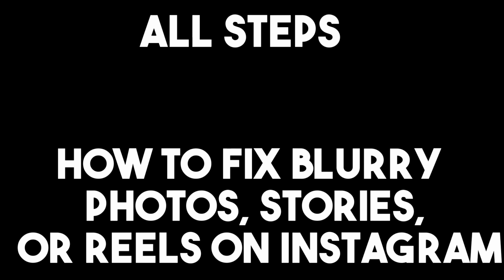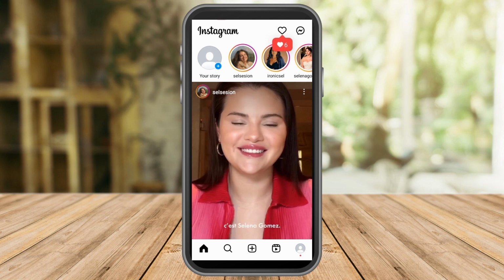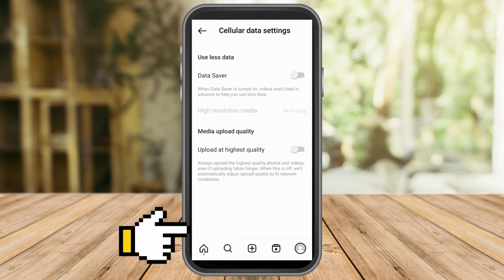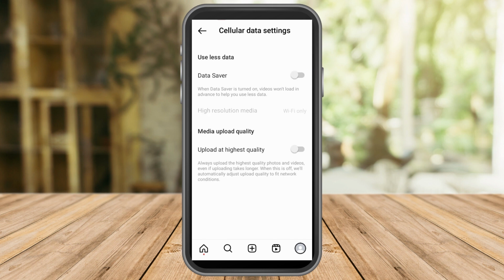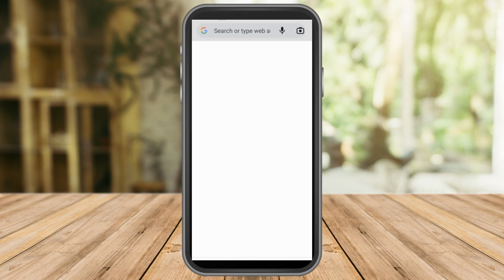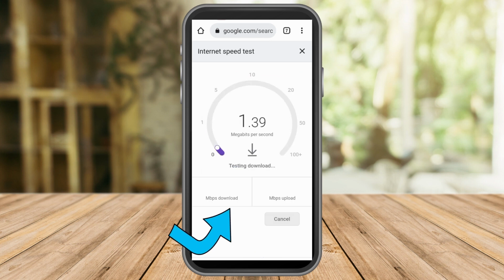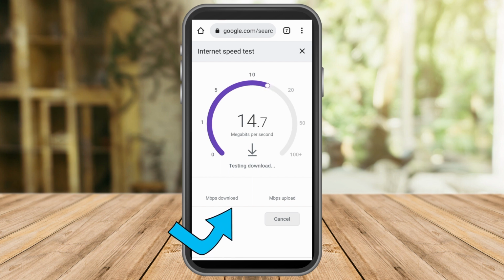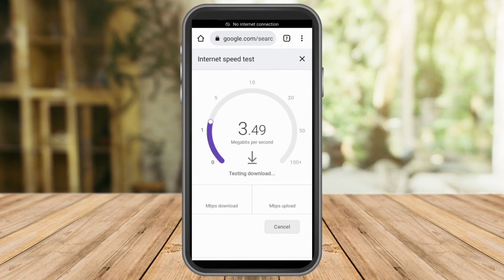How To Fix Blurry Photos, Stories, Or Reels On Instagram [ALL STEPS]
How To Fix Blurry Photos, Stories, Or Reels On Instagram

In this video I'll show you How To Fix Blurry Photos, Stories, Or Reels On Instagram. The method is very simple and clearly described in the video. Follow all of the steps & find out how to fix blurry Instagram stories.